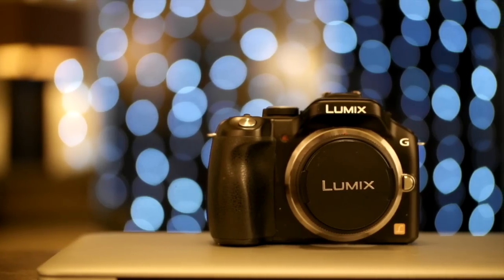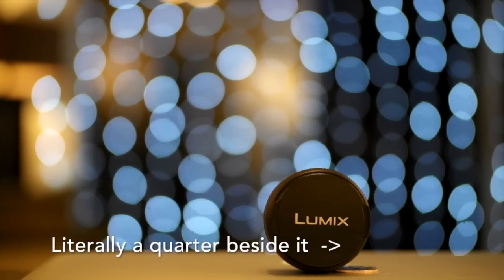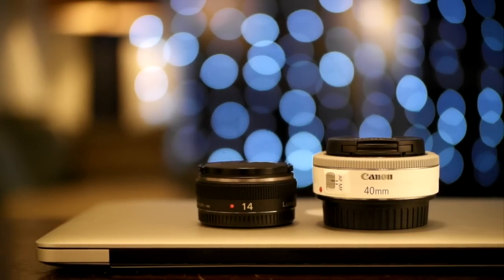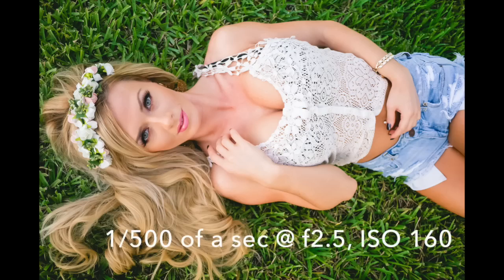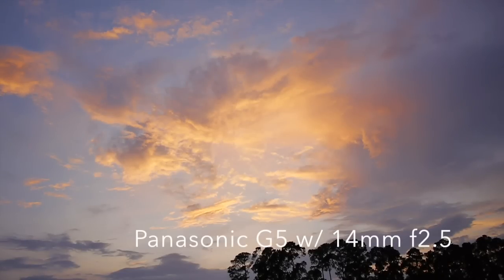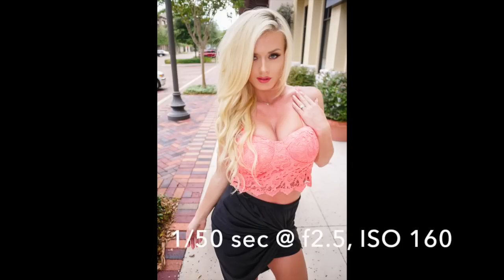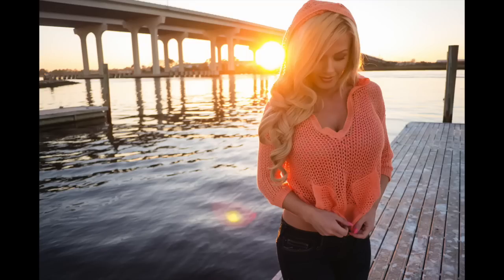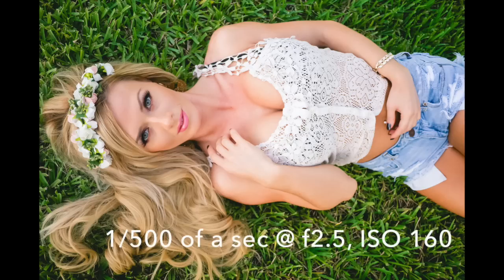Panasonic 14mm f2.5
A review of the Panasonic 14mm f2.5.

steve_heise

aiida0501